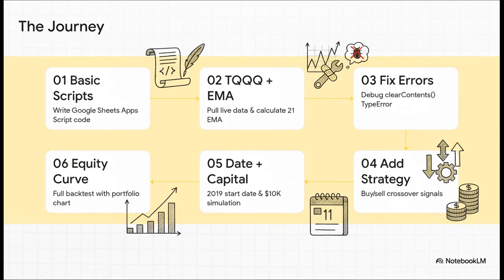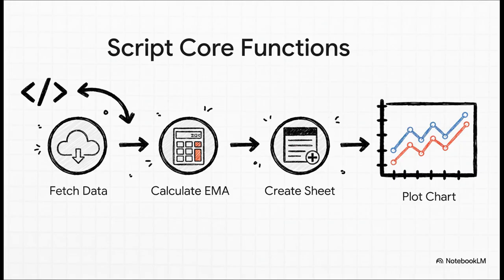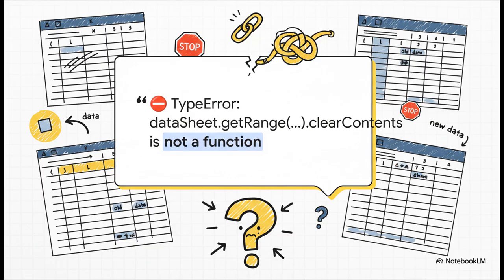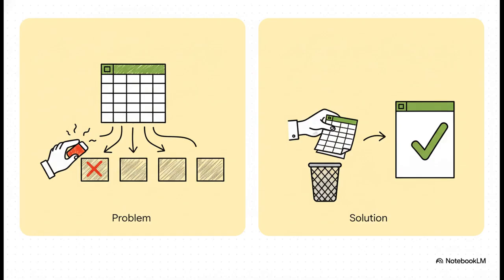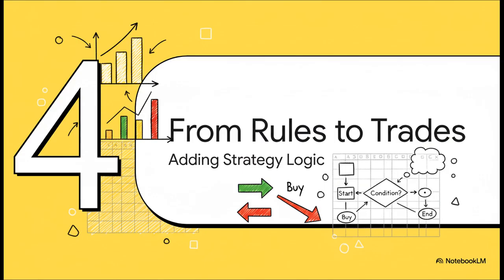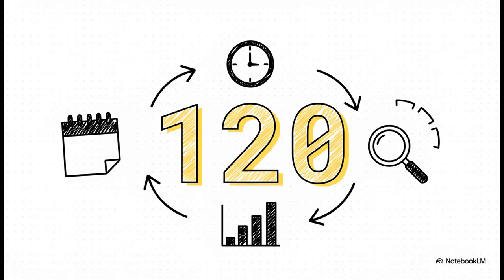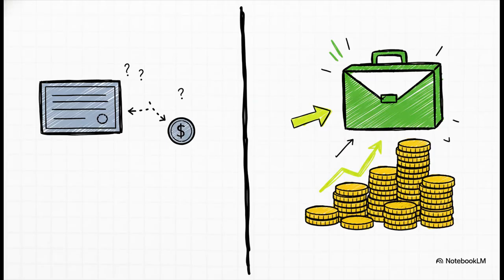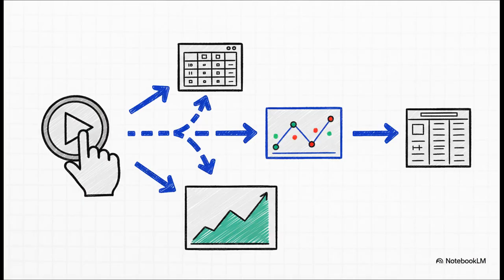TQQQ Trading Strategy Using Google Sheets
This presentation outlines a step-by-step process for developing an automated trading strategy for the TQQQ fund using Google Apps Script. The project begins with fundamental coding concepts and evolves into a complex system that fetches market data and calculates a 21-day Exponential Moving Average. By iteratively refining the code, the developer overcomes technical errors related to spreadsheet functions and establishes precise buy and sell signals based on price crossovers. The final implementation simulates a $10,000 backtest starting from 2019, generating detailed logs of trades and portfolio performance. Ultimately, the system produces a visual equity curve and comprehensive charts to help users analyze the strategy’s long-term profitability. This journey highlights how iterative prompting can transform a simple idea into a functional algorithmic trading tool.